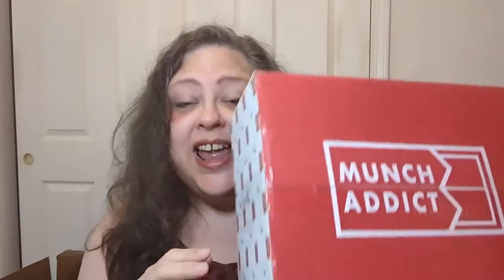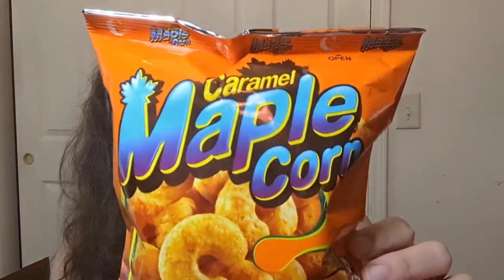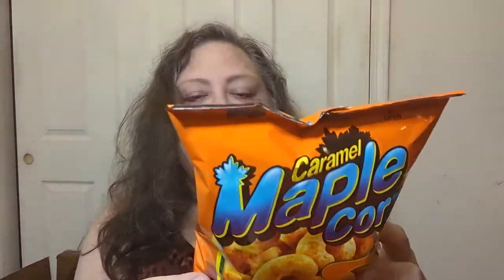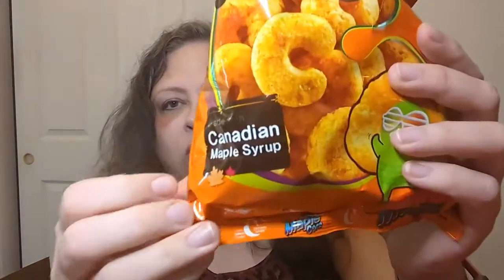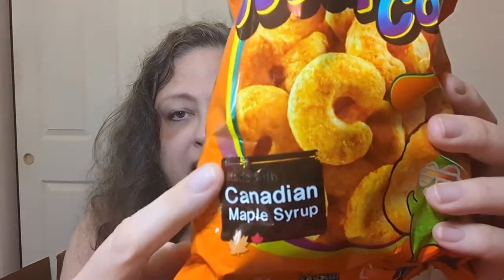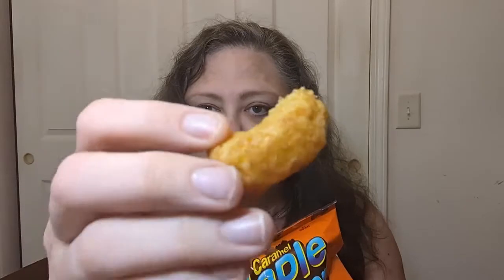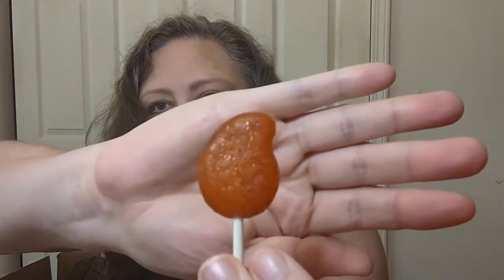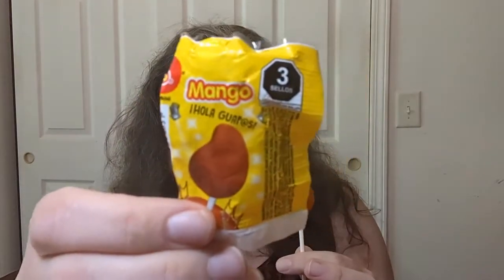Snacks Around the World-Korea via Canada - Mexico - Crochet, Life, and Stuff with Debra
Yay snacks - are they FatChickApproved?
The HAND is back - albeit briefly!

I purchase the subscription to @munchaddict with my own money. Not sponsored. Sadly.